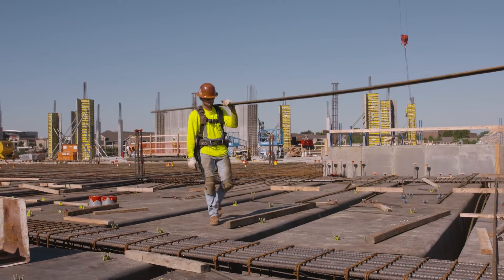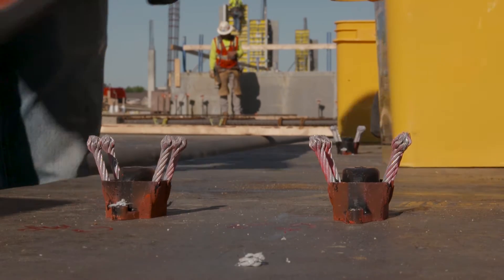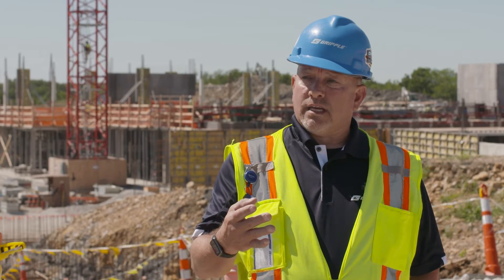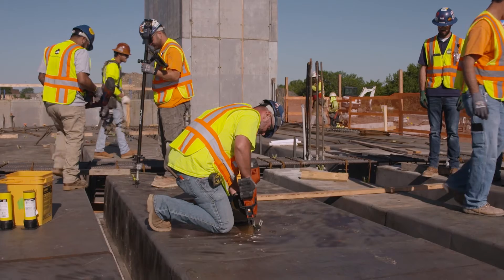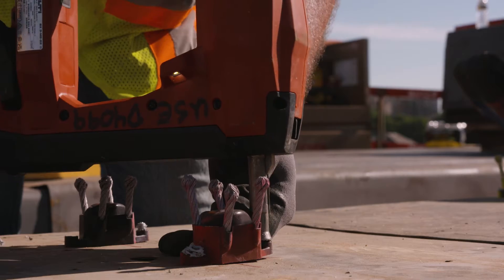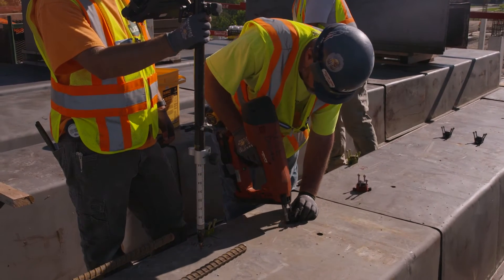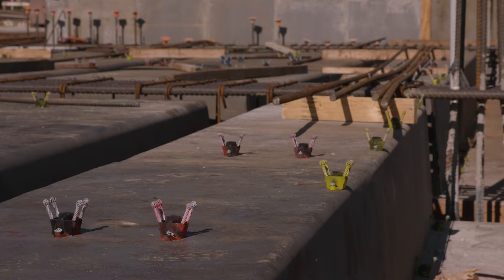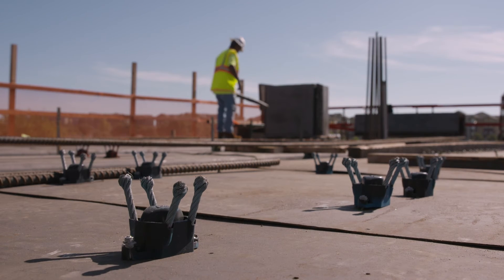The Gripple Spider provided an All-In One solution for US Engineering at the new Advent Hospital.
AdventHealth is currently expanding in Lenexa, Kansas with the construction of their fourth full-service hospital.  The 25-acre medical campus will include additional hospital and emergency services, with phase one expected to be complete by mid-2025.
U.S. Engineering is installing Gripple Spider cast-in-place concrete inserts into metal deck, with Gripple’s coordinating push-in toggle cable hangers inserted from below for purposes of suspending sanitary waste, domestic water, med gas, duct, and multi-trade racks.
The Spider insert was chosen by U.S. Engineering for its versatility, ease-of-use, and speed, and was referred to as a “game-changer” by the Plumbing Superintendent on the project.